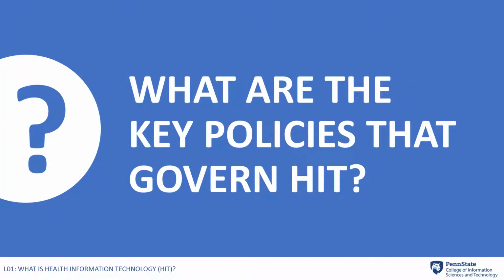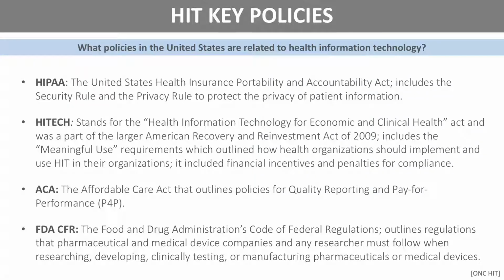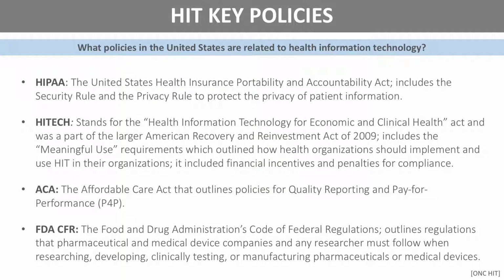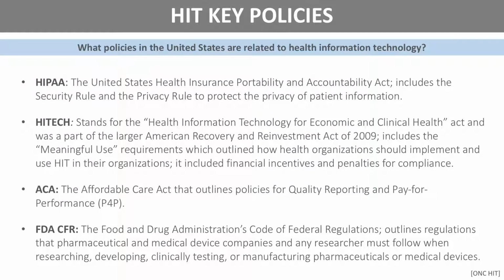1.6 What are the Key Policies that Govern HIT?